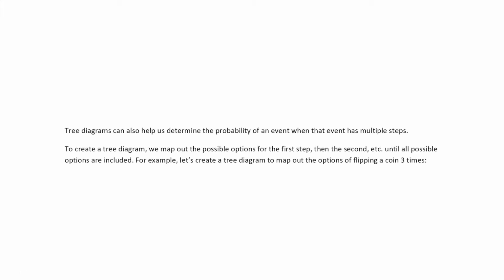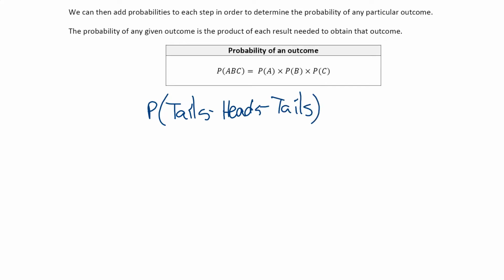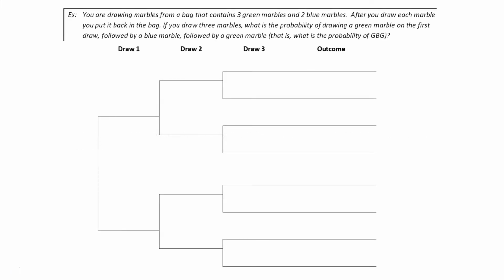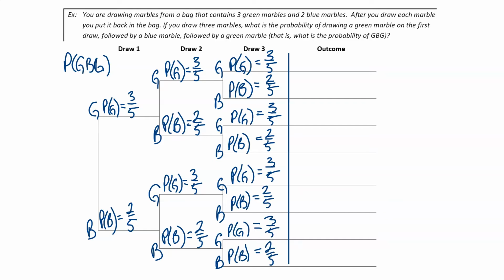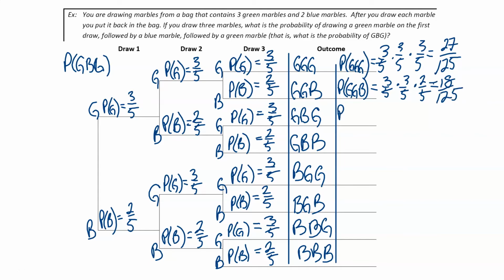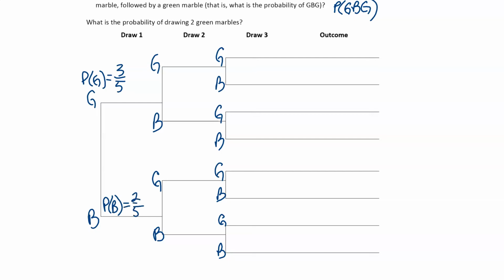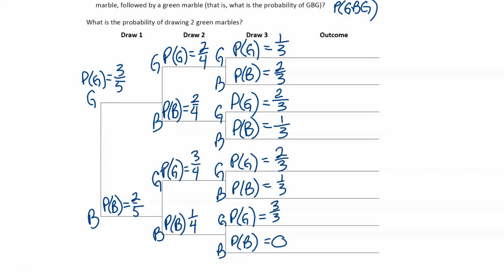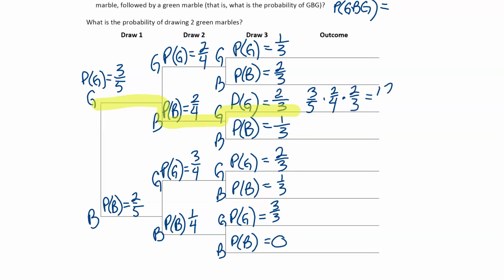5.10 Random Experiments with Several Steps Tree Diagrams